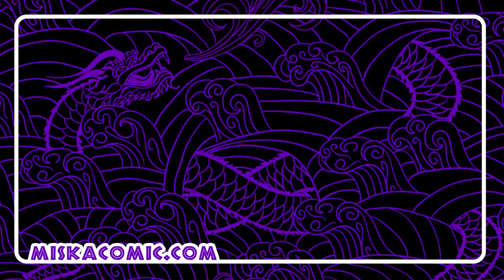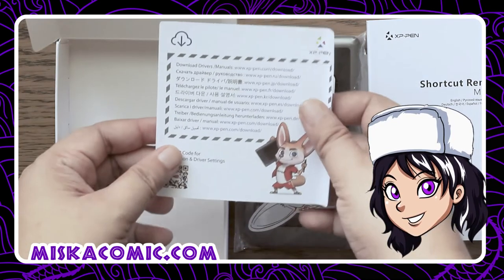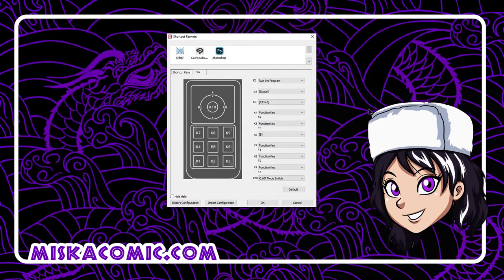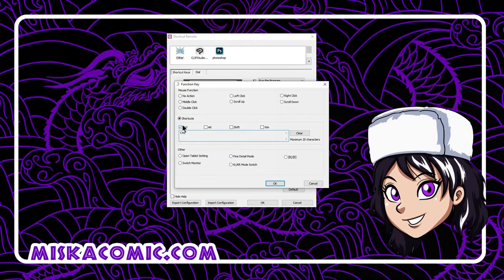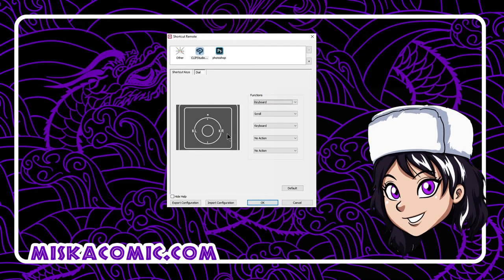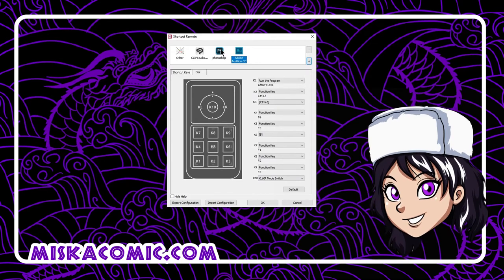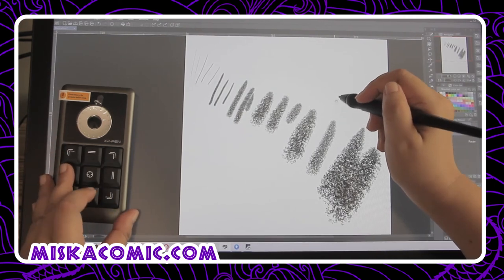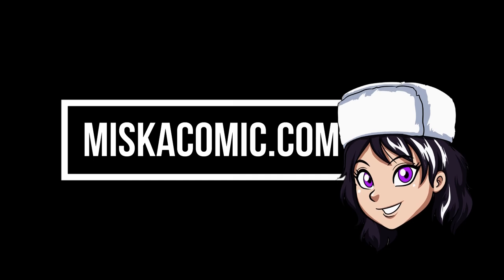WACOM EXPRESSKEY REMOTE ALTERNATIVE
Looking for a less pricey alternative for Wacom Expresskey Remote? Check out the XP-PEN shortcut remote. It's much more affordable and works on most graphic tablet brands.

GRAPHIC TABLET MONITOR: HUION GT 191 v2